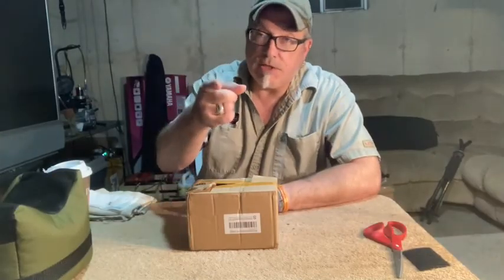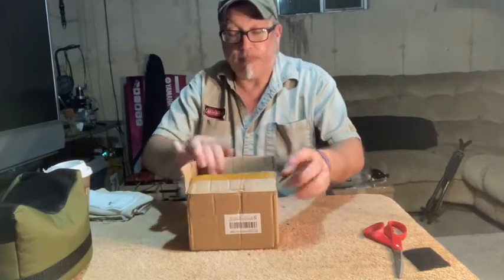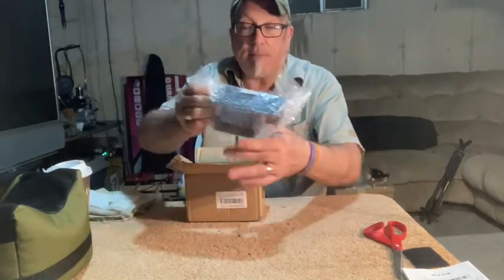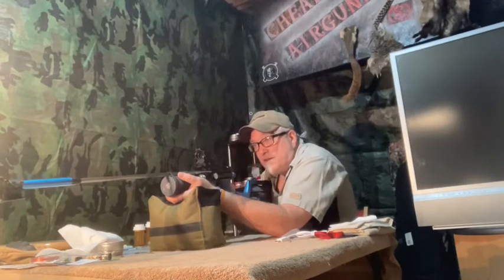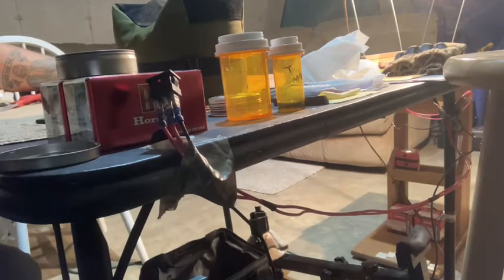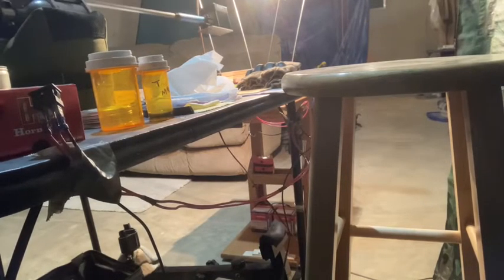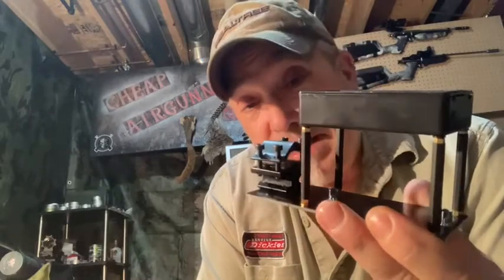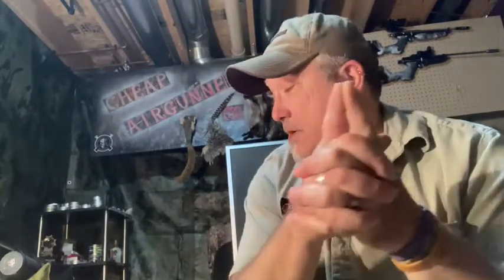Cheap Chronograph Review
For $28, how does this little unit stack up?